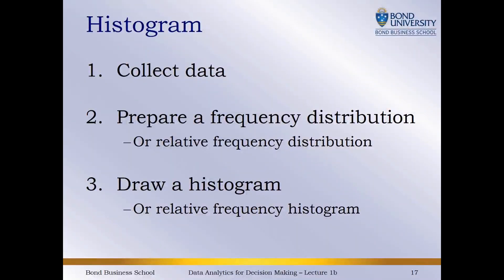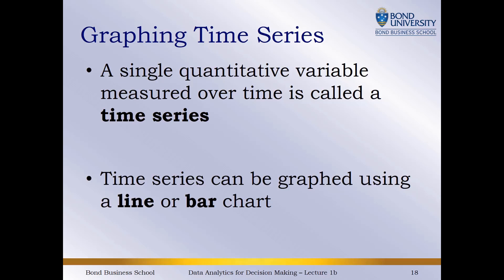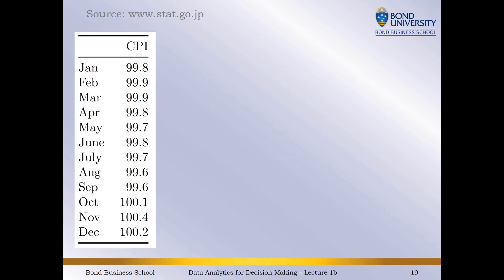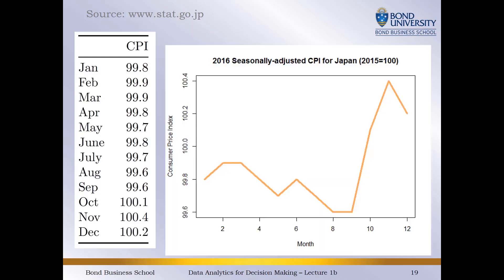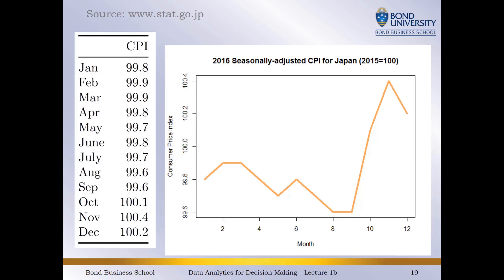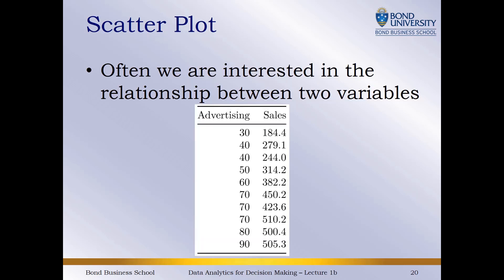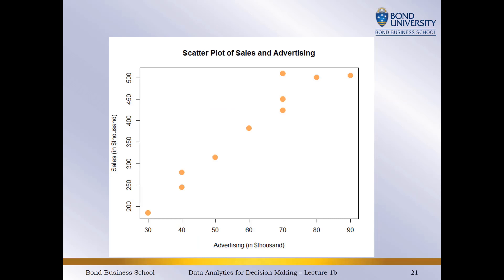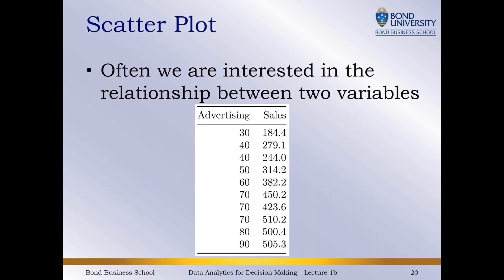Line Plots and Scatter Plots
We now have our last two plots. Line plots are valuable tools for visualising how a variable changes across time and is one of the most common plots you will see.

We often care not just about the current state of a variable, such as profit or sales, but also about how it has evolved. Has there been high growth? Is it stable? These are examples of questions which line plots help us to answer.

Scatter plots are similar in that they visualise two variables at once that might be related to one another. They are a useful exploratory tool to assess whether there might be relationships between variables. For example, when I spend more on advertising do I see higher sales?